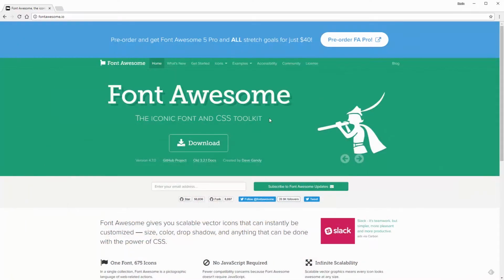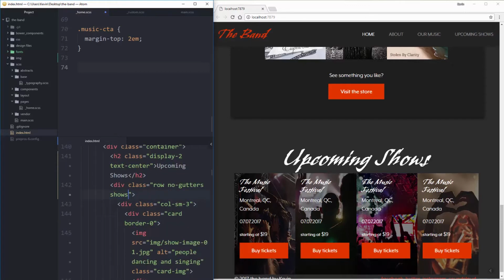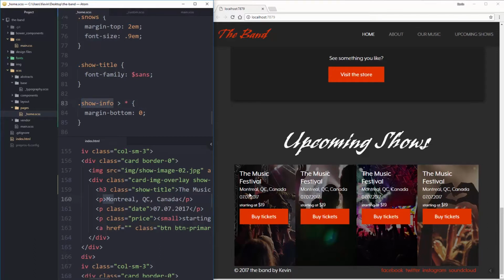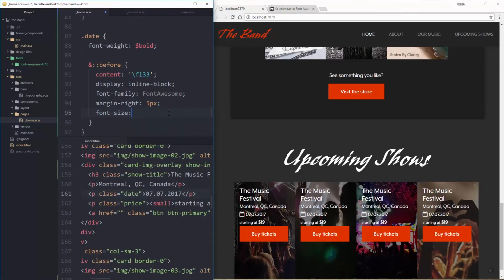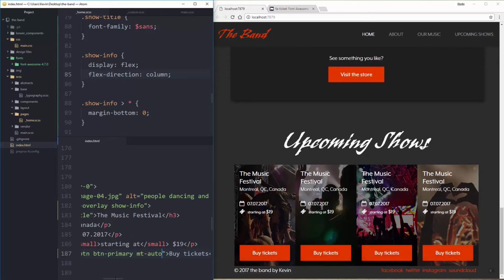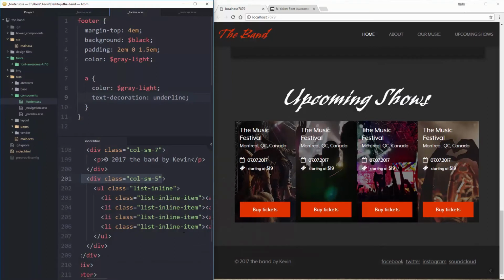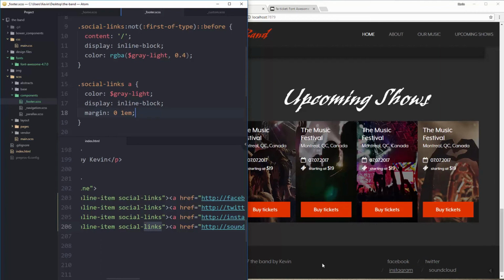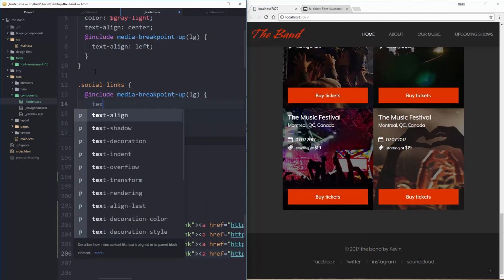Build a website with Bootstrap 4 - Part 7: Upcoming Shows and Footer - plus an announcement!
We're wrapping up this series! In this video I style the Upcoming Shows section and the footer, using some pseudo elements to add in some Font Awesome icons, as well as a neat trick to fix the spacing for the text in the show cards.

I had a ton of fun building this site, and I hope that you've enjoyed watching the series! Thanks a lot for the support guys. Check out the link below for more info!